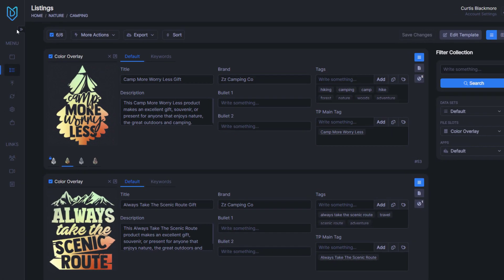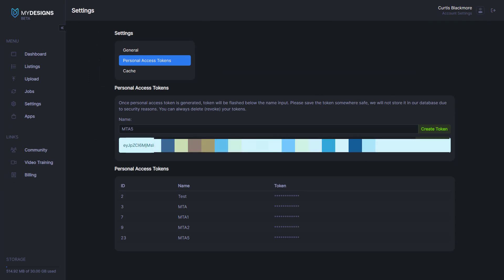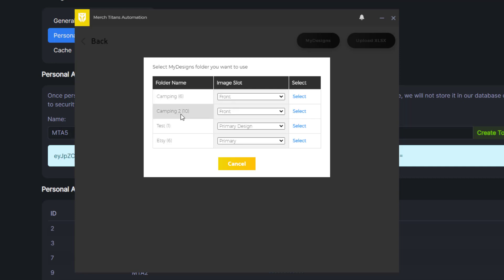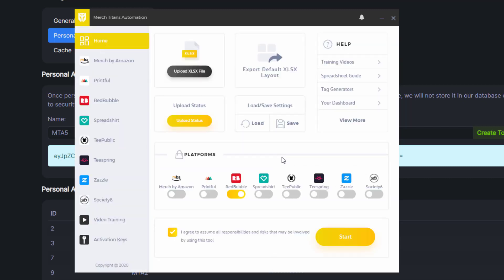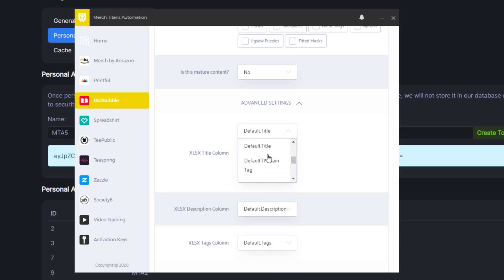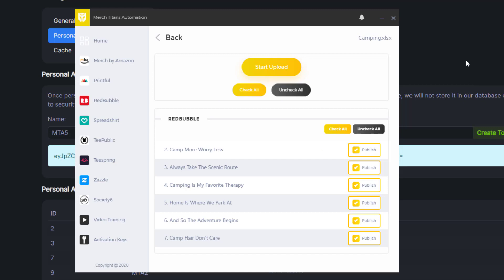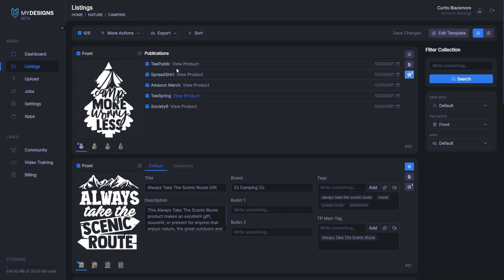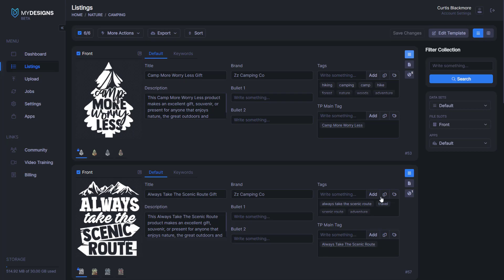MyDesigns x Merch Titans Automation Integration Guide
In this video I show you how to connect your MyDesigns.io account with Merch Titans Automation to enable a seamless integration.

MyDesigns.io BETA is live and you're welcome to join - it's free.